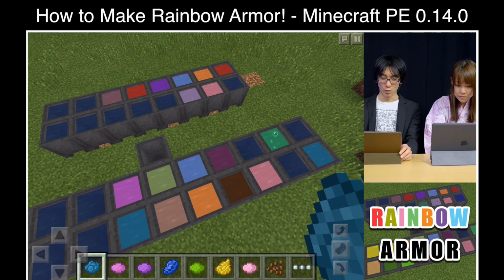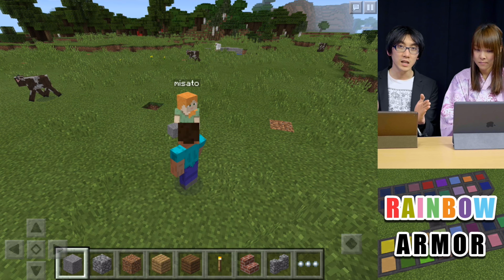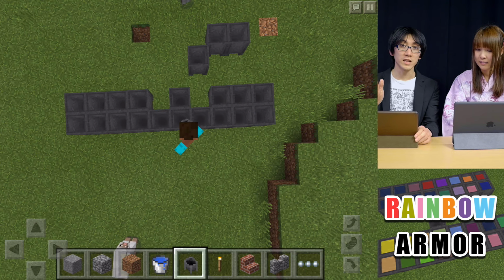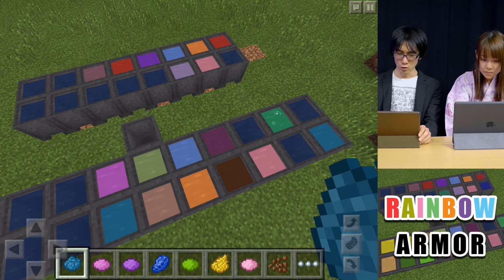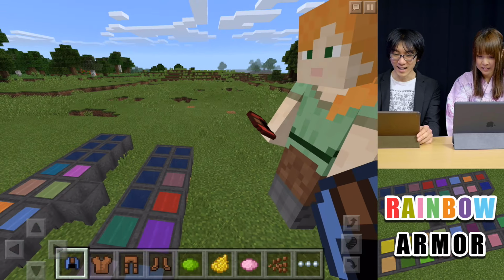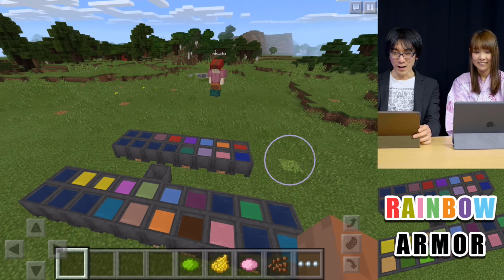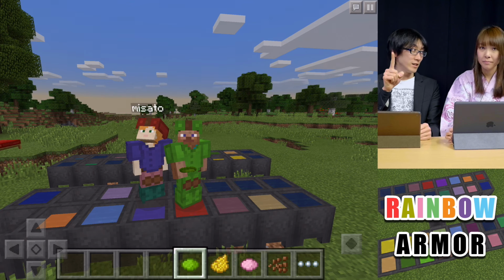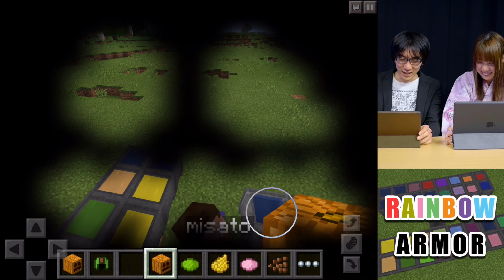How to Make RAINBOW Colored Armor! - Minecraft Pocket Edition 0.14.0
Click/tap on the top right of the screen to access the related videos and playlists.
関連動画やプレイリストの確認は、画面の右上をクリックください。

【WAO✦RYU! TV｜Broadcasting Japanese Subculture】